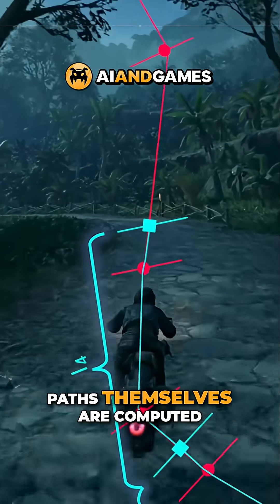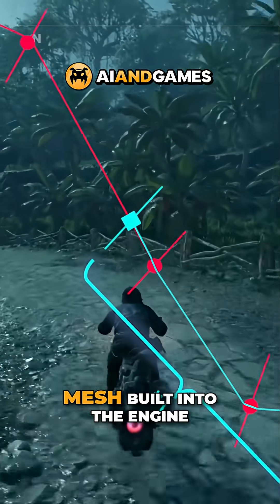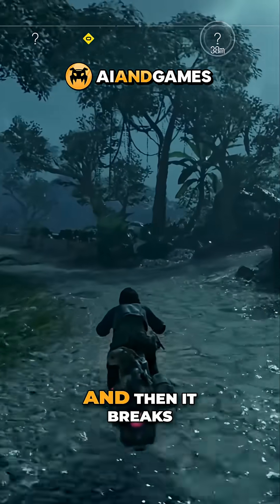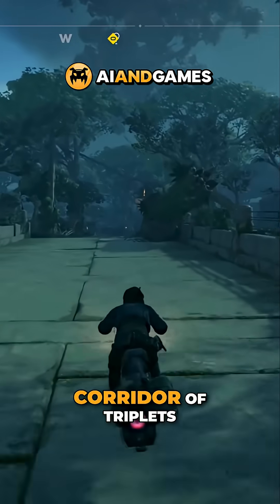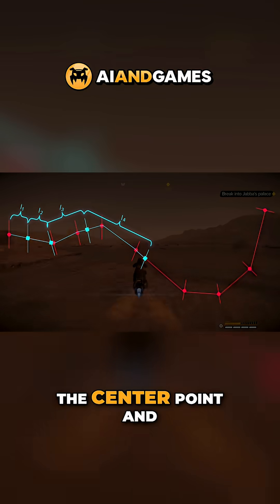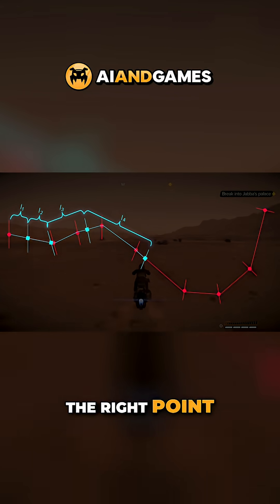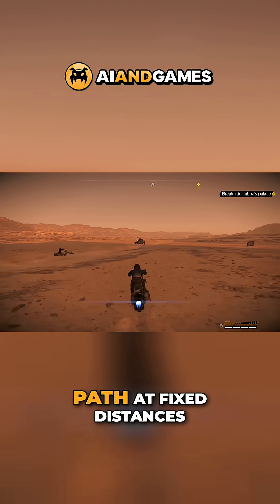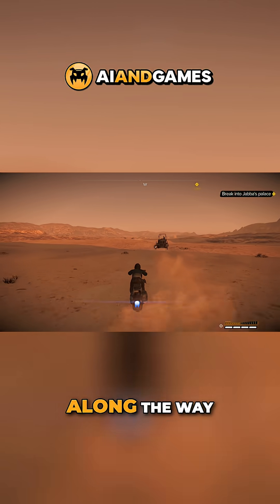How AI Speeders 'See' the World in Star Wars: Outlaws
How does an AI driven speeder see the world? A little behind-the-scenes insight into the making of Star Wars Outlaws.